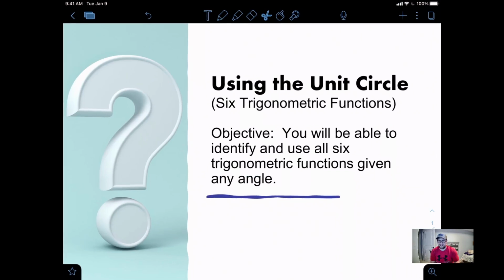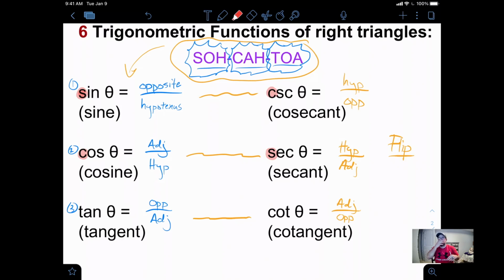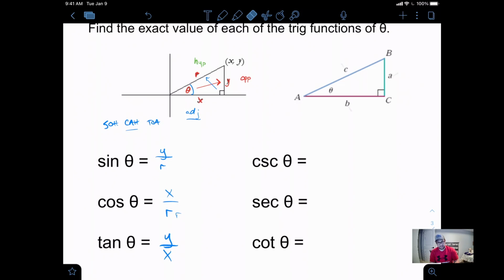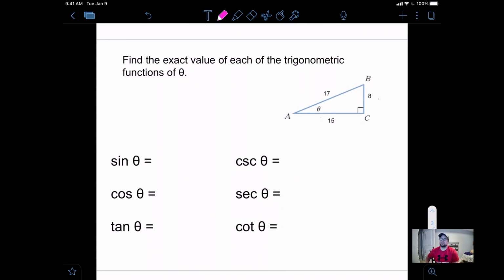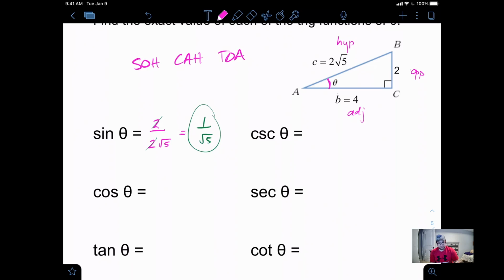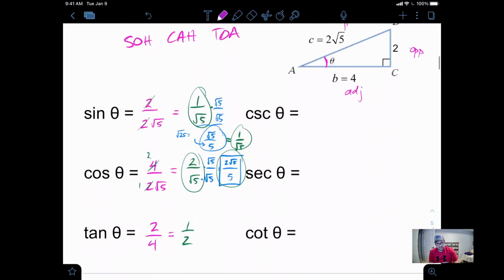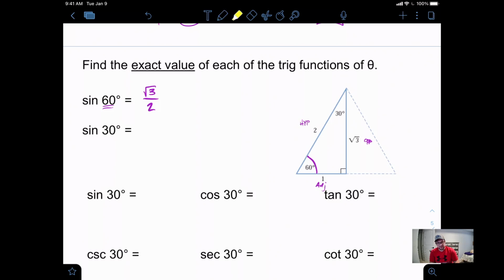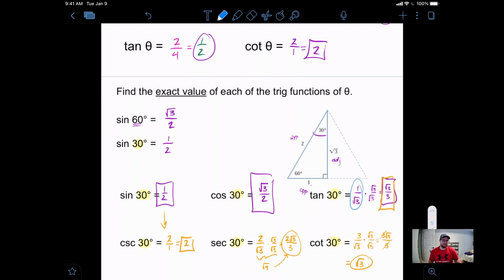PC Six Trig Functions